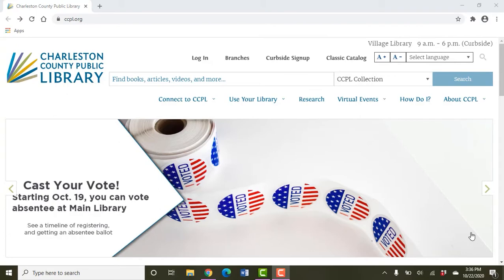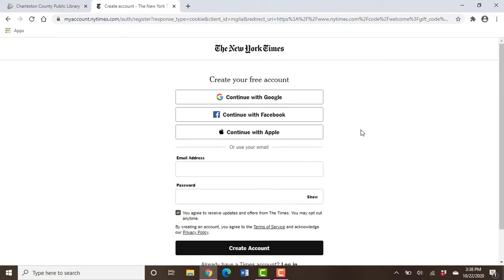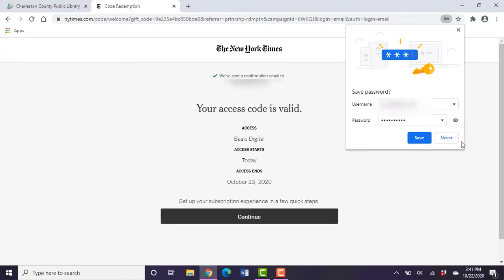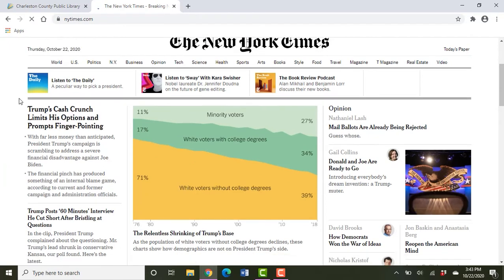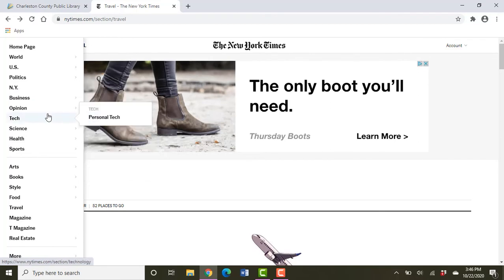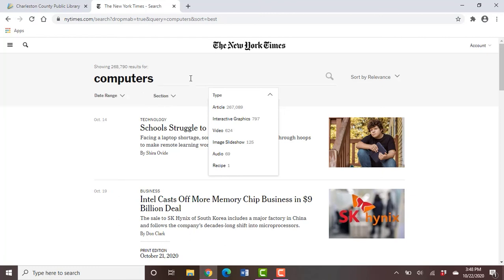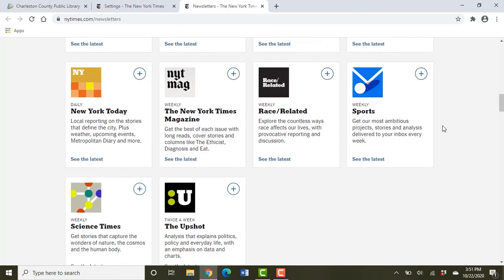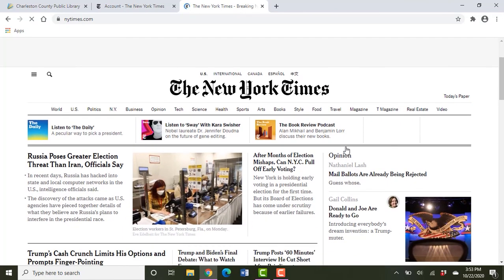Tech Team: New York Times Access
Learn how you can access The New York Times for free with your CCPL library card!